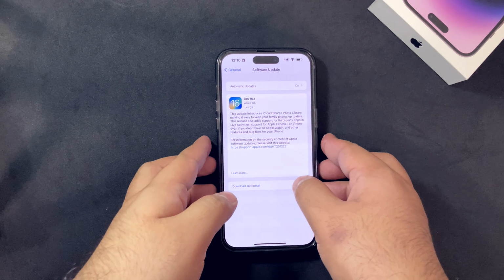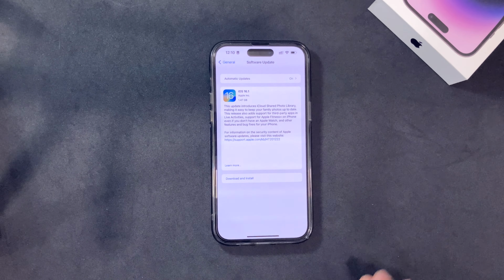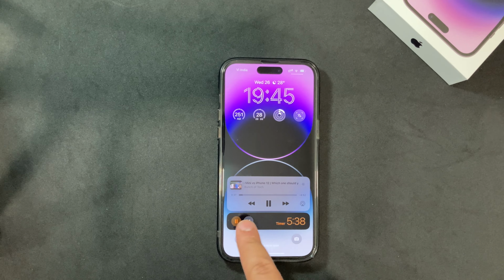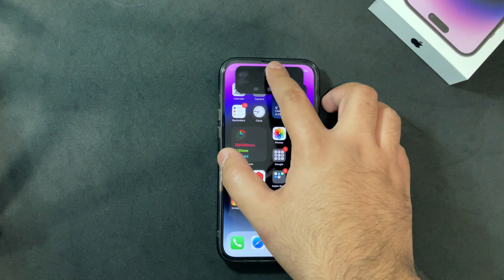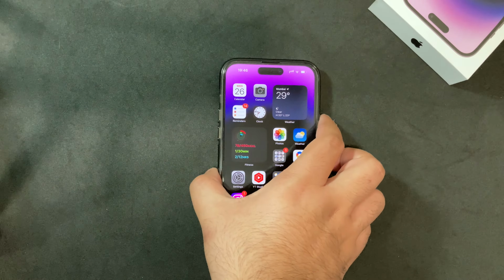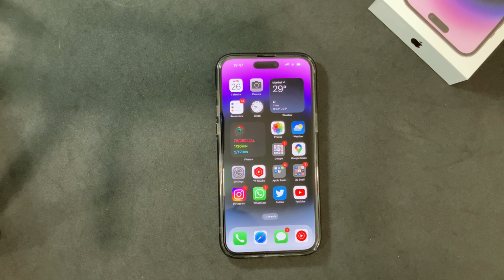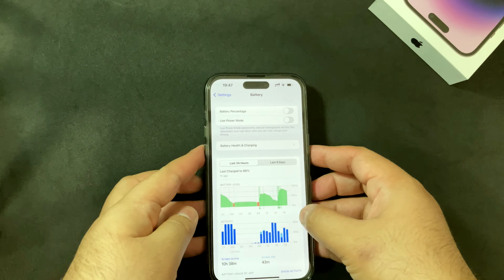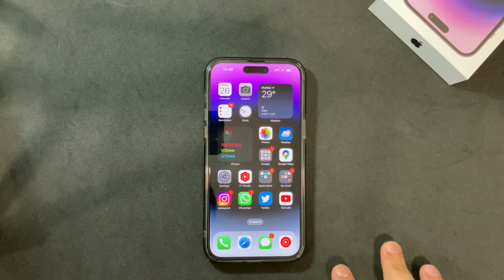iOS 16.1 | Battery Drain | Performance | Should you upgrade?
In this video, we will see iOS 16.1 and it's top features, performance, camera, battery drain, connectivity issues.

Dynamic Island change, Live updates, Battery icon, Clean charging, iCloud Shared Photo Library, Wallpaper changes

To install : Go to Settings - General - Software Update